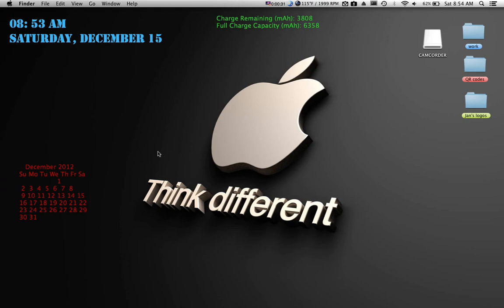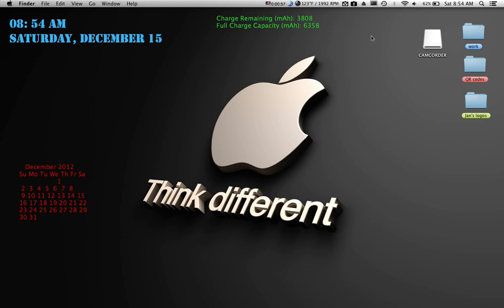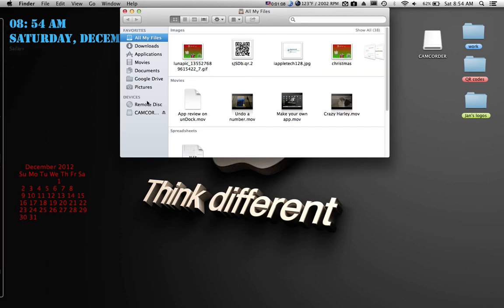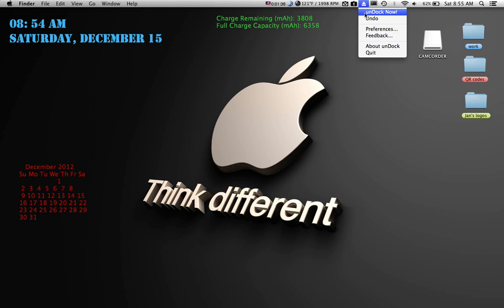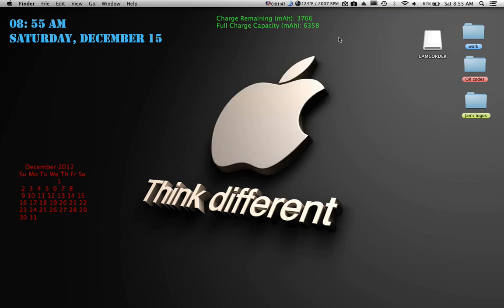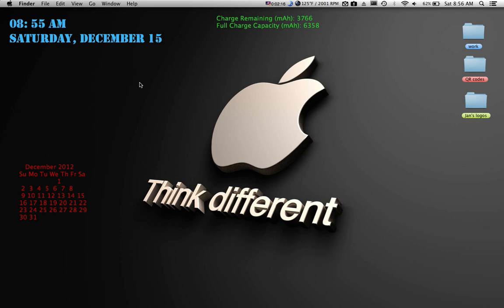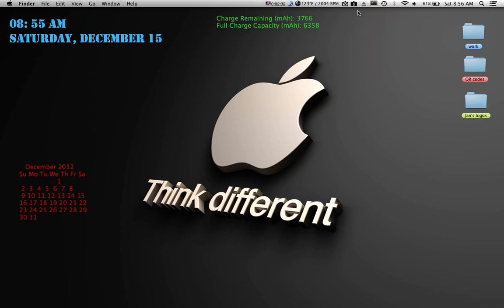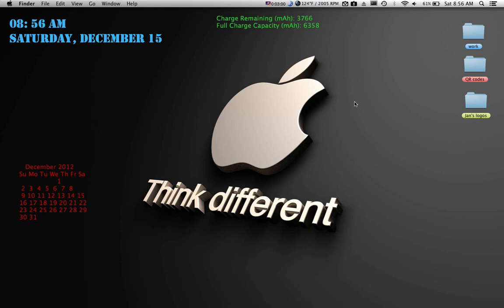App review on unDock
Today I'm going to review the app undock. This app ejects your flash drives or anything else that you need to eject to unplug. You can create a keyboard shortcut to eject. This app is a really quick tool to eject instead of going to finder and clicking the eject button or dragging the device to the trash. If you like the app you can get it